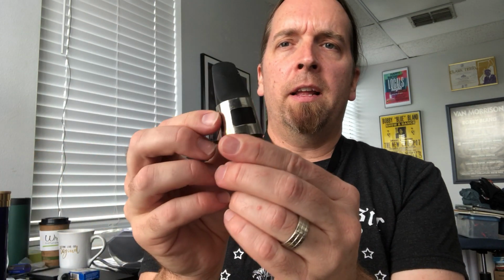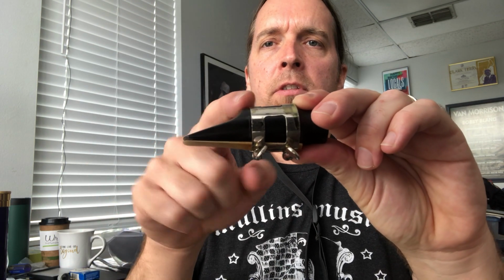How To Play The Saxophone Part 1: Setting up your reed and mouthpiece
In this video Eric describes how to prepare your reed, mouthpiece, and ligature properly.